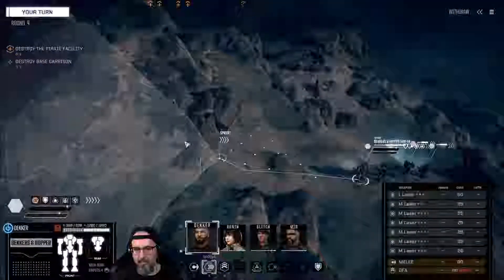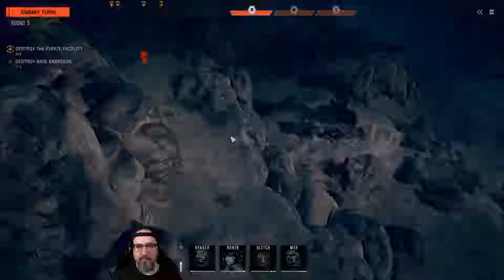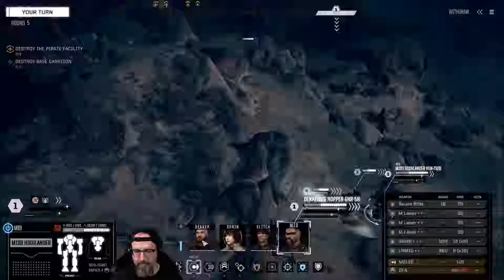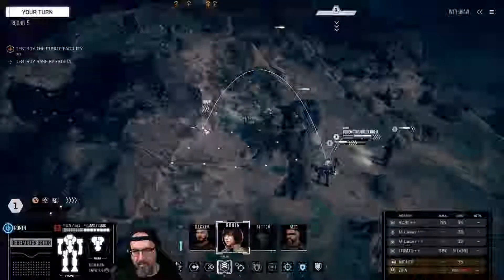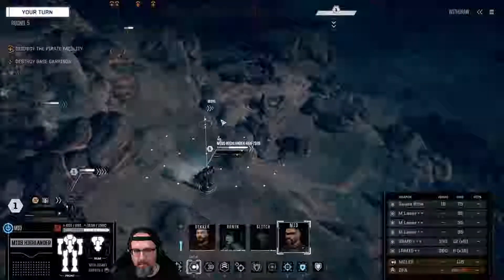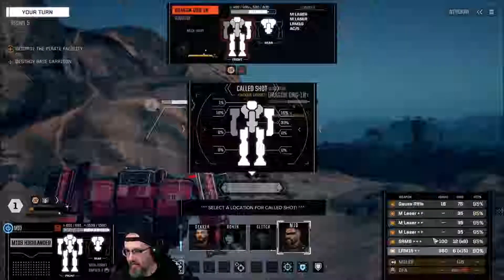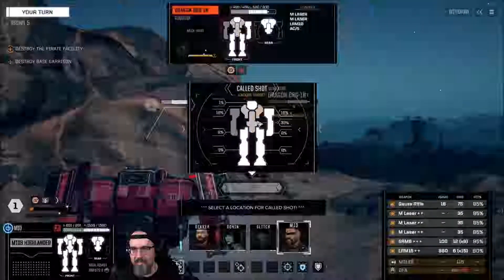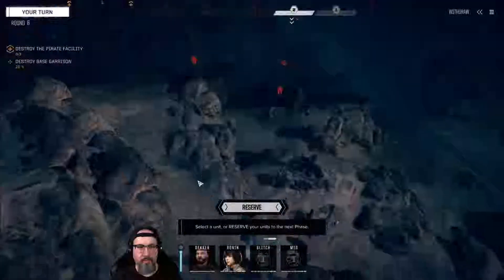Battletech (EP 76) - Territorial Claims (pt 2)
Complete the destroy base contract started in the previous episode for the Arano Restoration.

For the current streaming schedule check out my Discord or the panels below my twitch feed.